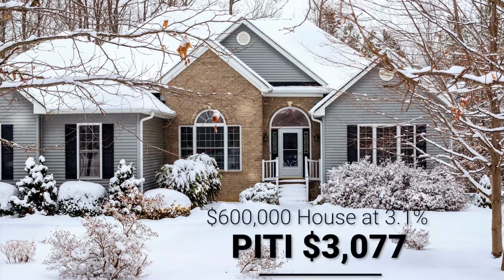What Happened To My Buying Power?? Doing Some Buyer Math - ASK Aimee Episode 12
It's time for some very important homebuyer math. What happens to your buying power when mortgage rates jump 2% in just 4 months? Can't afford as much house? Paying more per month for the same house? Today's ASK Aimee Show will take you through some of that math so you understand how it impacts your buying choices.